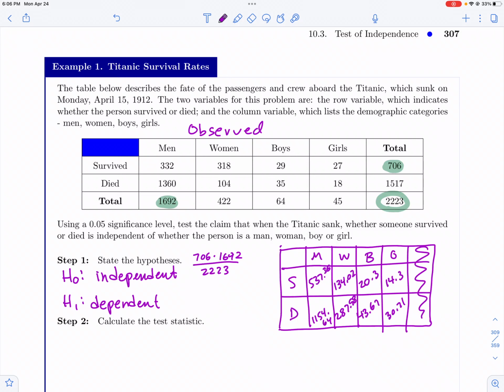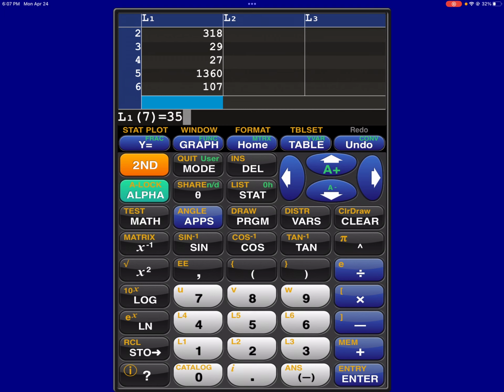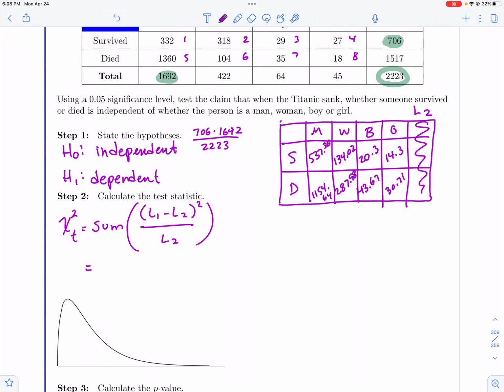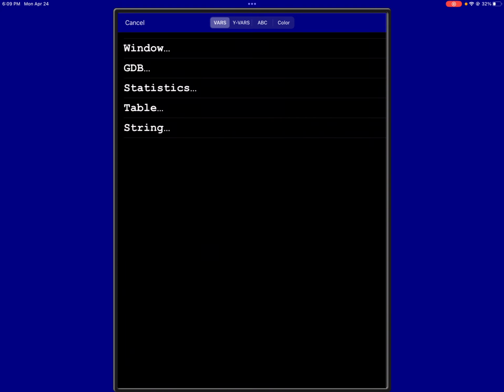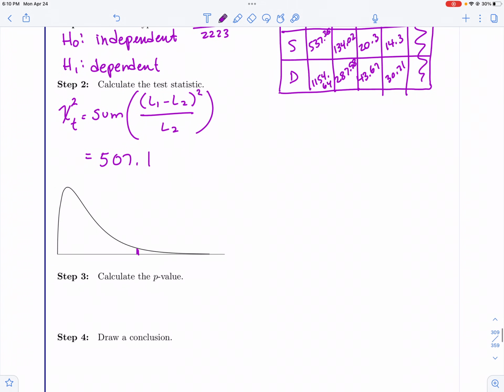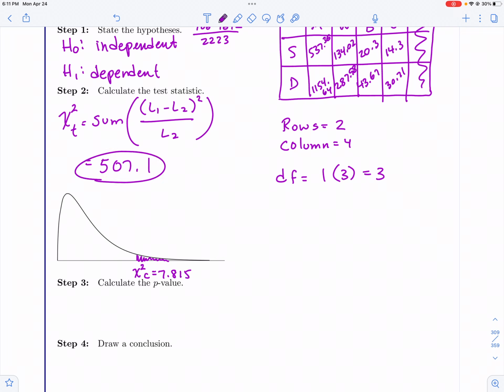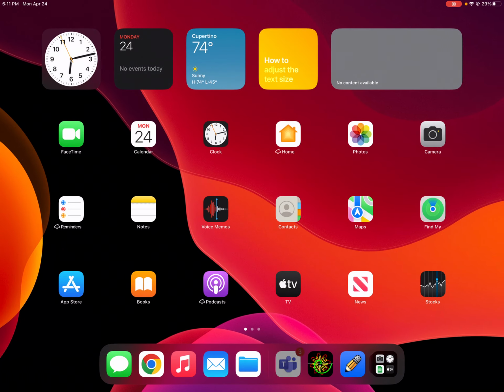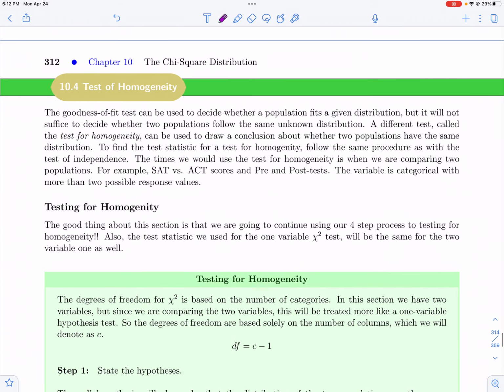10.3 - Test of Independence - Part 4